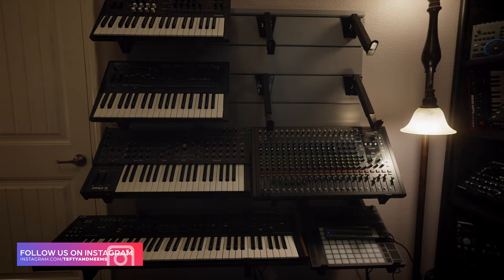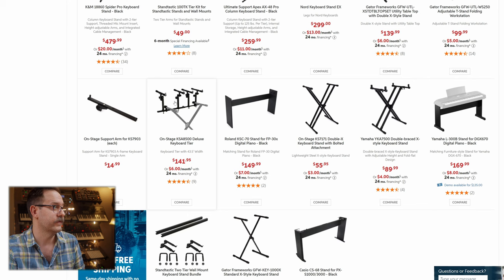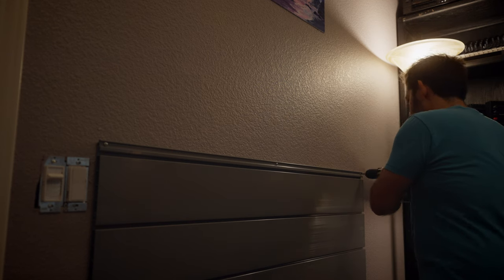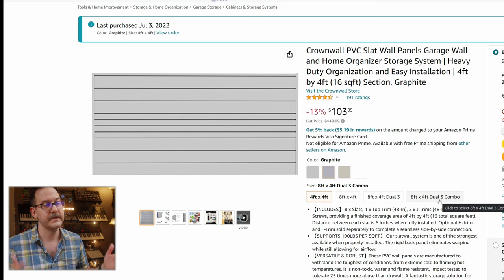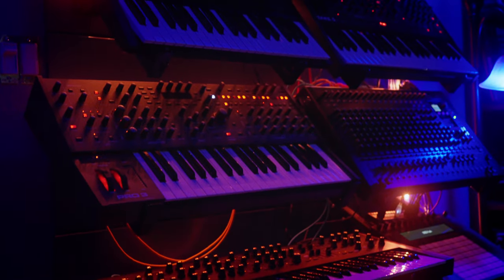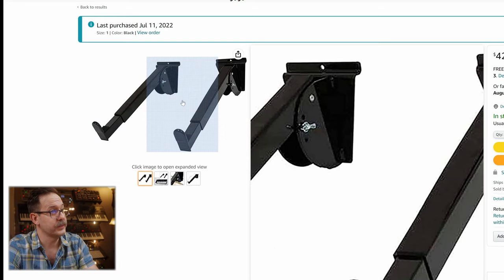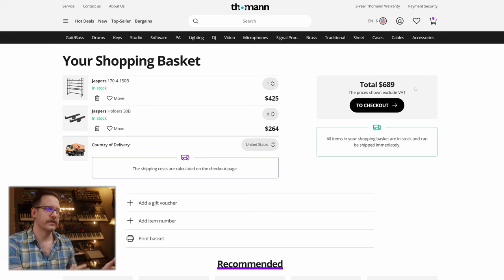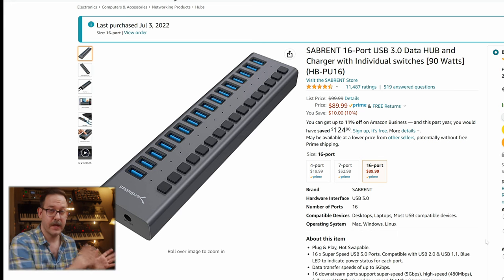Building A Synth Wall // Keyboard Stand Alternative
So we built a Synth Wall! This video documents the experience, pros and cons, and overall thoughts of a Slatwall instead of a Keyboard stand.

The Slatwall
The Amazon keyboard arms
16 port power strip
16 port USB hub
Hue light strips

Thanks for vibing ❤

🎥 Video Gear:
Video Mic
5 foot articulating arm

Chapters:
00:00 Intro and the keyboard stand options
02:39 The Crownwall Slatwall setup & installation
05:54 Keyboard Slatwall Arms Options
09:50 Some price comparisons
11:00 Power for the gear
11:40 USB Hub for midi (and audio)
12:41 Quick note on the Mackie Onyx24 mixer
13:21 Lighting
14:10 Final thoughts